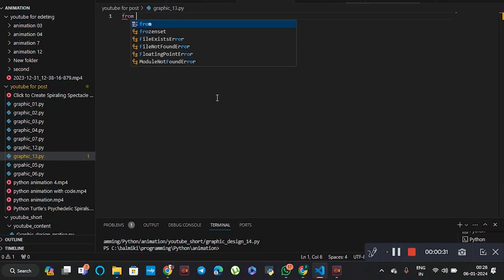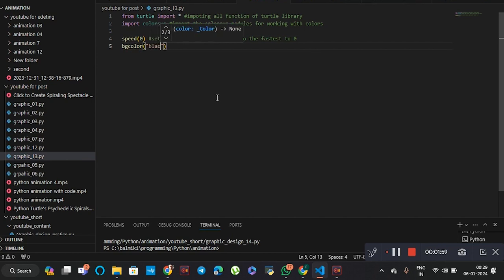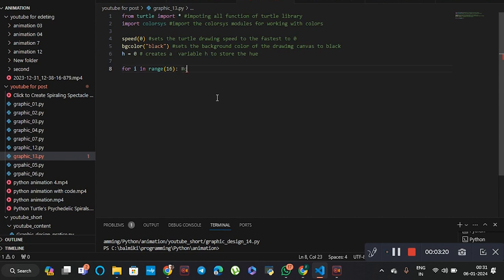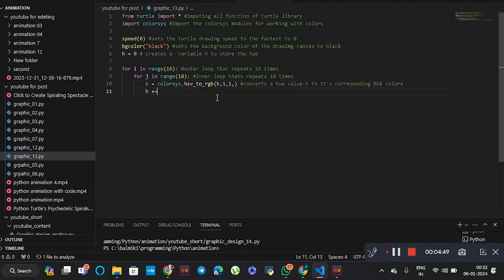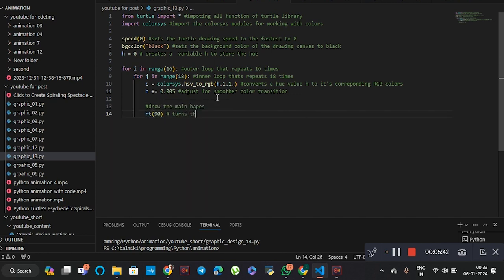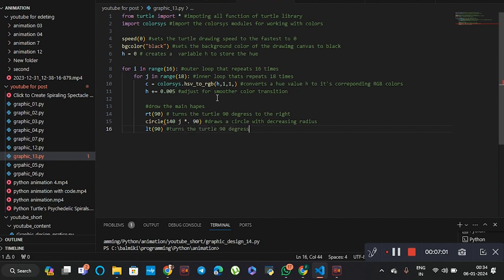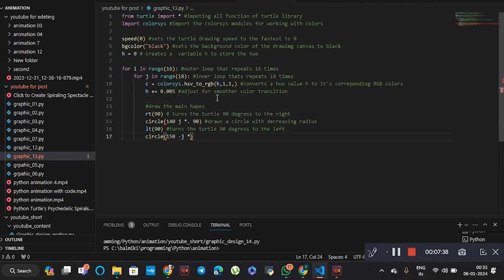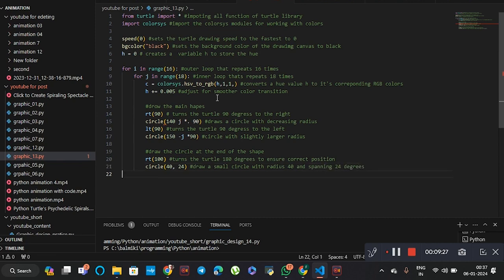Mesmerizing Hypnotic Spirals: Python Animation - Python Magic: Code Your Own Hypnotic Spirals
Get lost in the hypnotic beauty of these mesmerizing hypnotic spirals! In this video, you'll learn how to code your own hypnotic spirals using the Python programming language. Watch as the spirals come to life in this magical Python animation. Perfect for beginners or those looking for a fun coding project. Let's get coding and create some mesmerizing art!
Get ready to be mesmerized by these hypnotic python animation spirals! In this video, we'll show you how to code your own hypnotic spirals in Python. Perfect for those who love coding, art, and all things mesmerizing. Don't miss out on this magical experience!

Mesmerizing Spirals: Hypnotic Dance of Code ,
**Hypnotic Spirals in Python: Watch & Wonder ,
Dive Deep: Hypnotic Spirals Beckon You Inwards ️,
Python animation,
Hypnotic spirals,
Coding tutorials,
Visual effects,
Creative coding,
Python art,
Python programming,
Mesmerizing patterns,
Generative art,

Python Hypnotic Spirals Tutorial: Code Your Own Mesmerism,
Create Mesmerizing Hypnotic Spirals in Python: Beginner-Friendly Guide,
From Lines to Trance: The Art of Hypnotic Spiral Animation in Python,
Rainbow Hypnotic Spirals in Python: Code Colorful Illusions,
Interactive Hypnotic Spirals in Python: Control the Spin!,
Challenge Accepted: The Most Complex Hypnotic Spiral in Python,